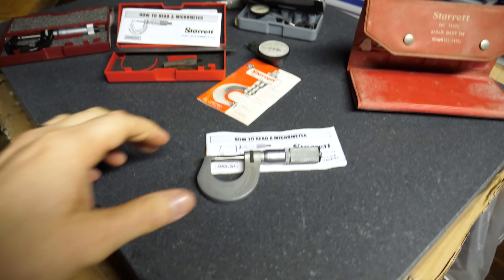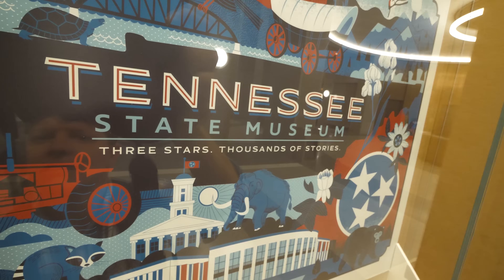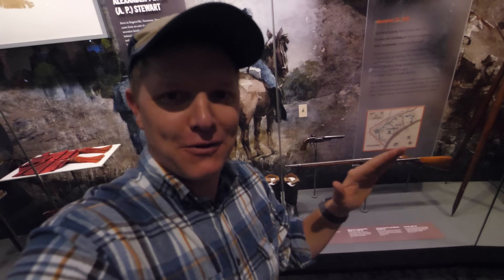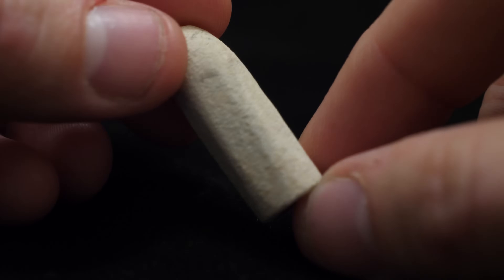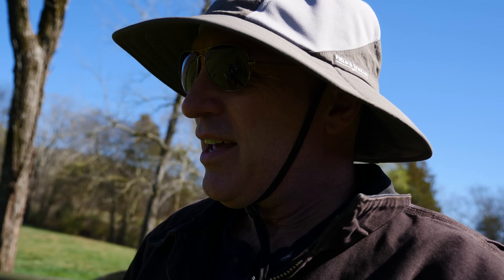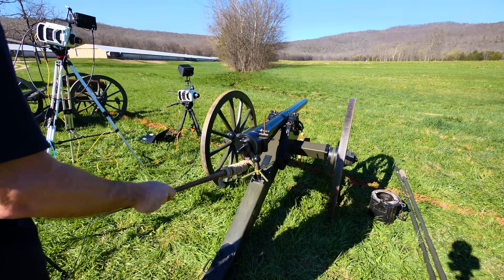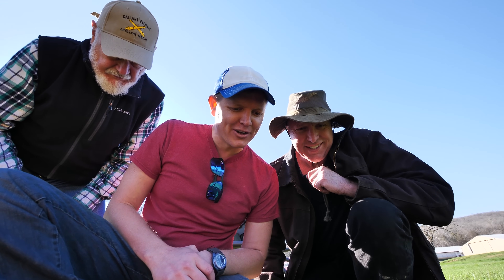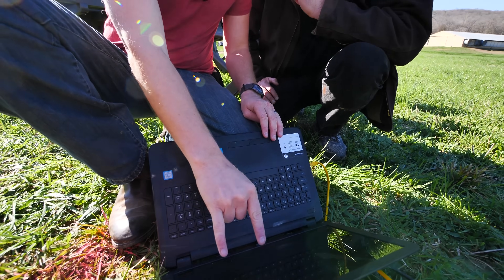How to Measure to a MILLIONTH of an Inch (The Dawn of Precision) - Smarter Every Day 206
Support Smarter Every Day by:
Click below for more links!  ⇊

Checkout "Machine Thinking".  At the moment this video was published he had 77k subscribers.  I predict much more if he continues to make such high quality content.
IN ORDER OF APPEARANCE:

Huge thanks to The New Tennessee State Museum.  They just opened, and when I rolled up in with a camera they were incredibly gracious and open minded.  They're trying to figure out twitter and I'd like to help them.  Click here to tweet them and say thank you on my behalf It will make them happy and increase the odds that they'll work with me on a future project involving history.

Preston Bain owns and found the "Whitworth hex drop". He sells actual artifacts from the US Civil War out of Brentwood, TN.

Mike Potucek is the gentleman who re-engineered and created the replica Whitworth Cannon.

The Phantom cameras I used:
The Smarter Every day v2511:
I borrowed a v2640 from Vision Research for the wide shot

A special thanks to Keith from the Royal Society for providing a couple of images from Goodeve & Shelley’s book on the Whitworth measuring machine, 1877.

A special thanks to Keith at my local Auto Parts store for letting me film in his bolt bin area.

Warm Regards,

Destin